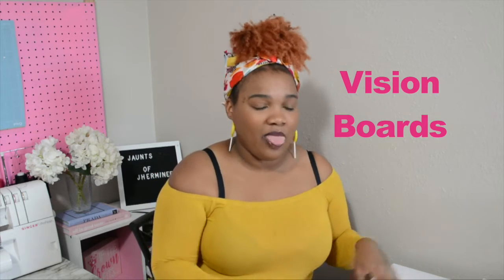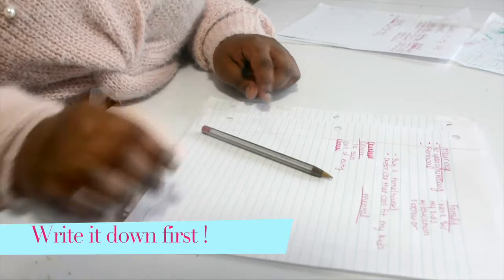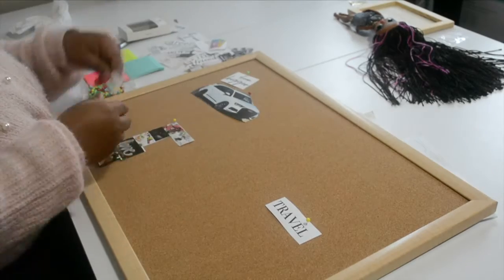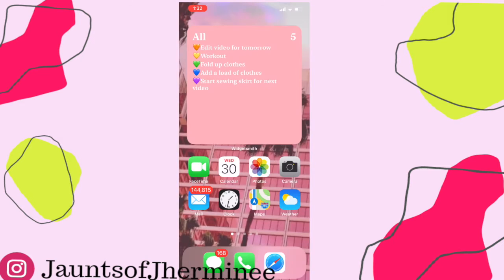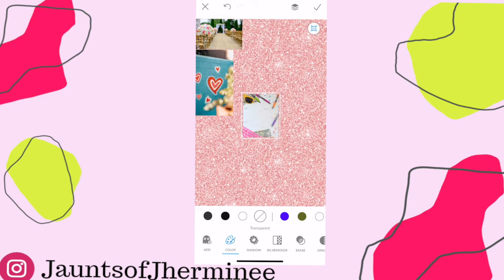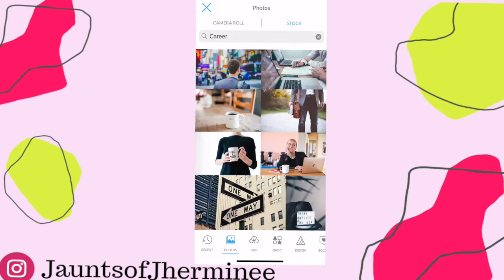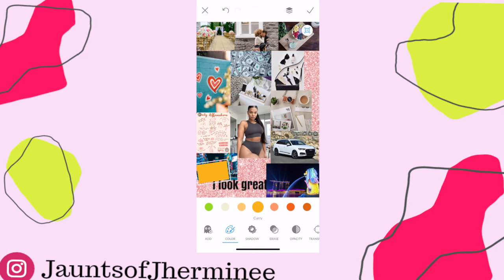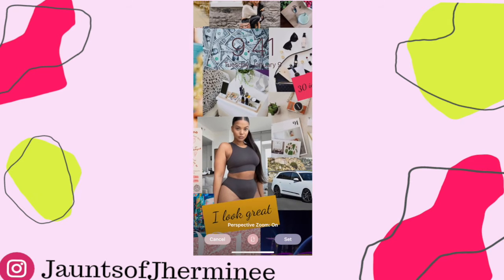DIY VISION BOARD| 2 METHODS to achieve your goals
This is my first time doing a vision board. The year 2021 is a healing year and I am preparing for it! Here on this video I am going to show you two ways to make a vision board. The first one is on a cork board and the other on your very own phone.